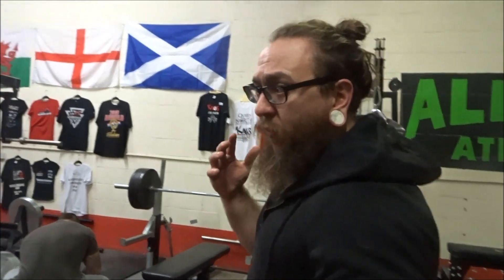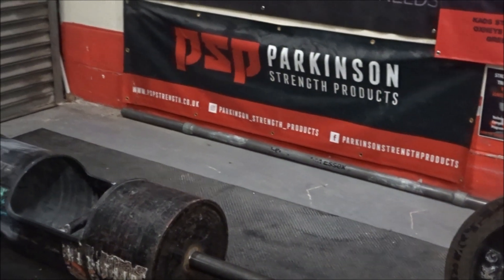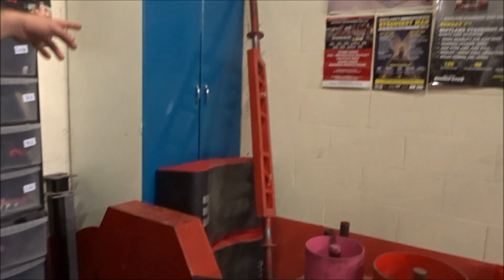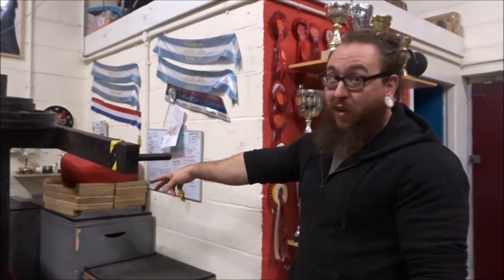Kaos Gym Tour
Updated gym tour video.